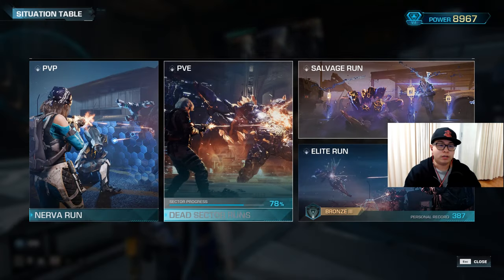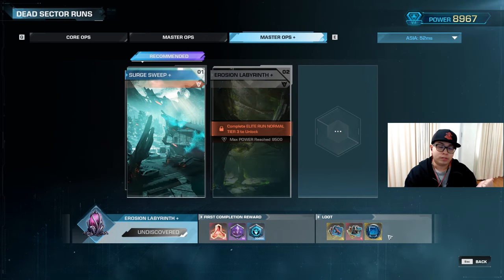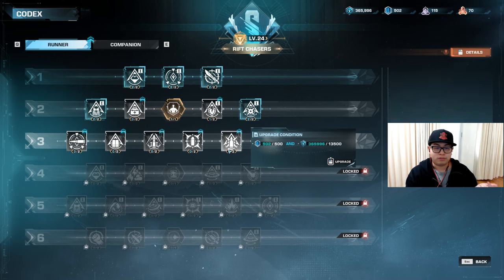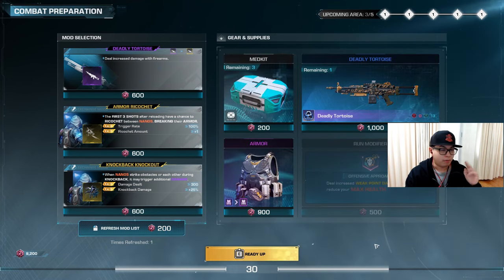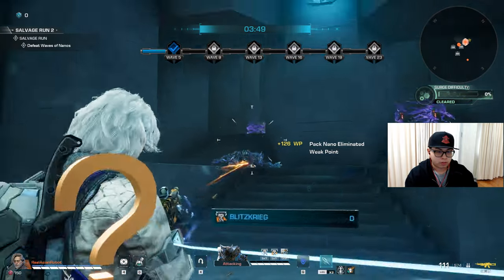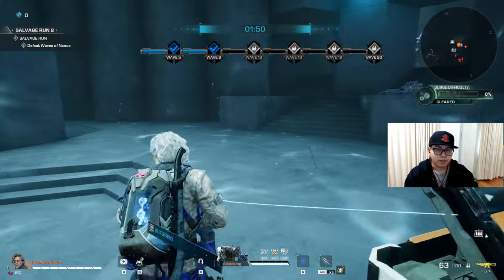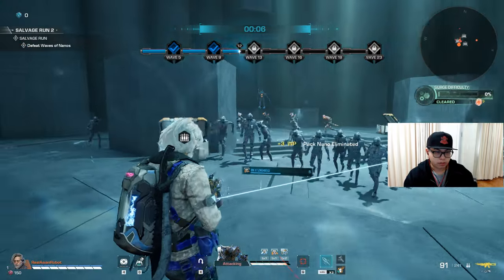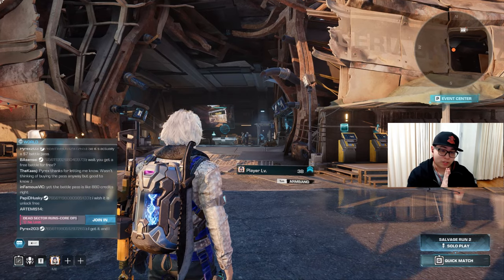SYNCED Game Guide: Daily Power Boost - Mastering Salvage Runs for Strength!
Welcome to RealAsianRobot's SYNCED Game Guide! In this comprehensive tutorial, we'll reveal the key to achieving daily power boosts in SYNCED by mastering Salvage Runs for strength. Whether you're a seasoned SYNCED player or just starting your journey in this exciting game, our expert strategies and tips will help you level up your gameplay.

🎮SYNCED Game Guide: Daily Power Boost - Mastering Salvage Runs for Strength!🎮 Learn to do this one activity daily as it is a LIMITED activity with HUGE benefits (if done right).

📌Chapters:
00:00 - Video Introduction
01:00 - What are Salvage Runs?
02:10 - DO NOT FALL FOR THIS TRAP!
03:30 - Which Salvage Run is BEST?
05:50 - Demonstration of a Salvage Run
13:00 - Final Message
14:20 - Shout-Outs for my SUPPORTERS!

🔥 In this SYNCED tutorial, we delve deep into the SYNCED universe, sharing insights and strategies to enhance your character's strength. RealAsianRobot, your trusted SYNCED guide, is here to lead the way.

We're dedicated to helping you become a SYNCED master!

🚀 Explore more SYNCED Game Content:

SYNCED game
SYNCED game guide
SYNCED tutorial
SYNCED Salvage Runs
Daily Power Boost SYNCED
SYNCED strength tips
RealAsianRobot SYNCED

Join the SYNCED gaming community and level up your gameplay with us. Let's unlock the full potential of SYNCED together!

16 GB Extra Ram - Sponsor List: Rogue_Assassin, OldMrCreamPuff, Suspect, Bravo7910, N8 The Great, AnarchyInc